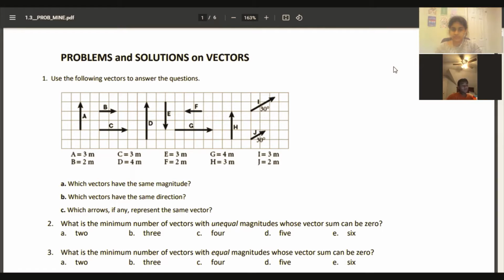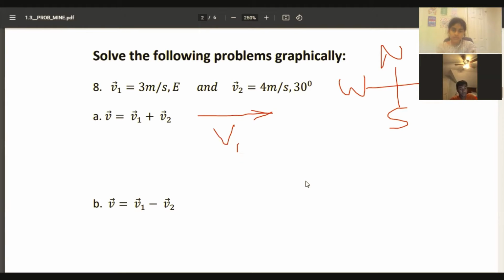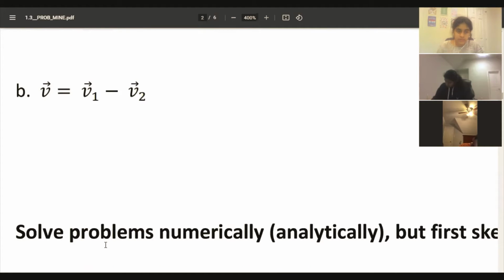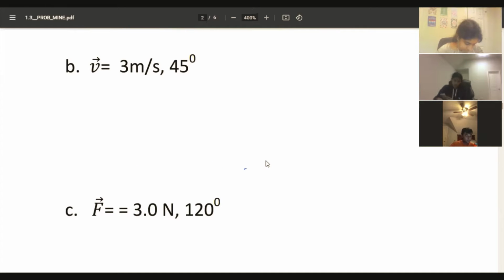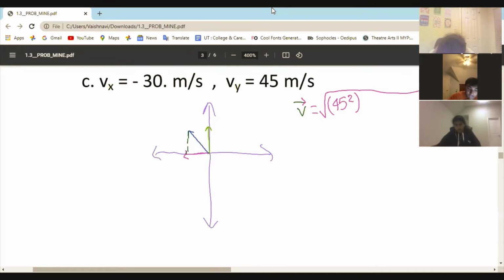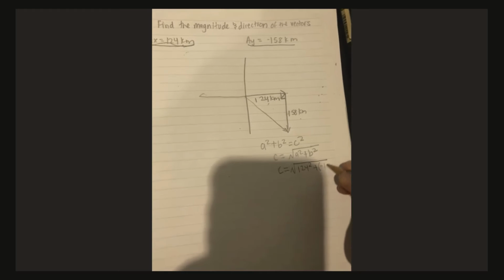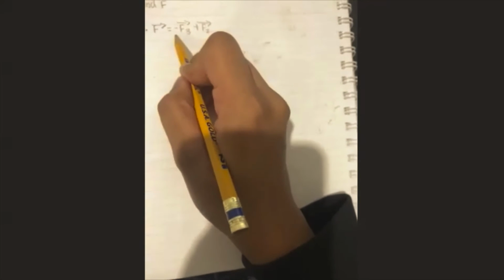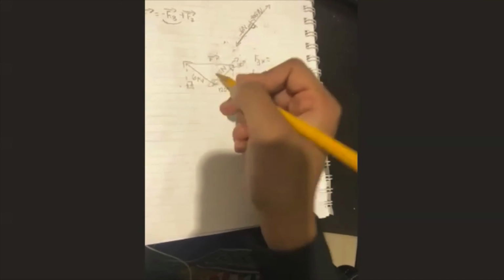Topics 1.3 IB SL Physics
In this session, we covered vectors.
Paarth Nayak
Shriya Venkataraman
Shreya Bodhanapu